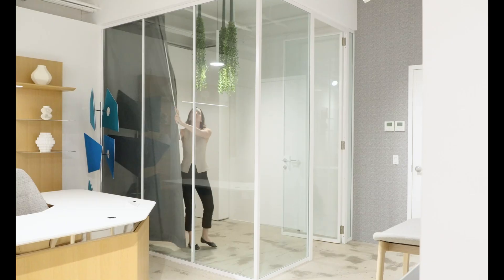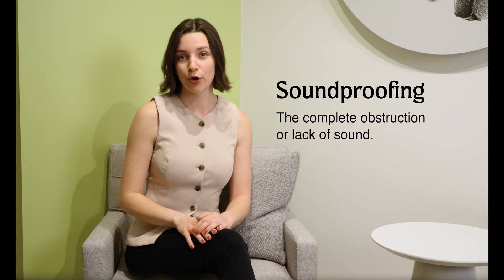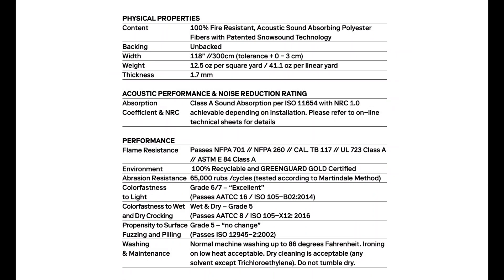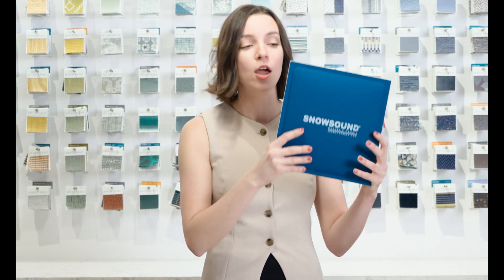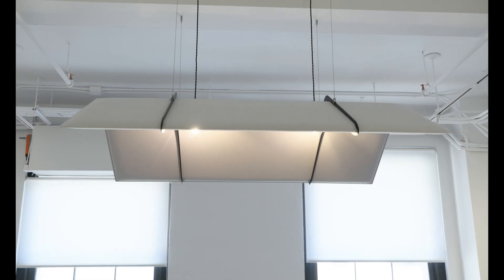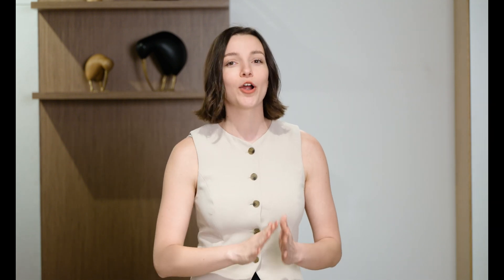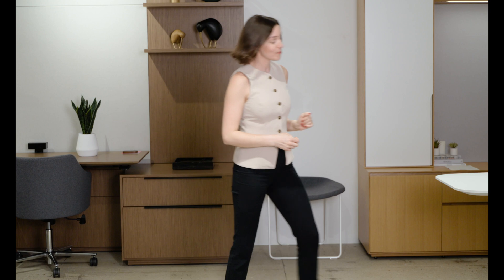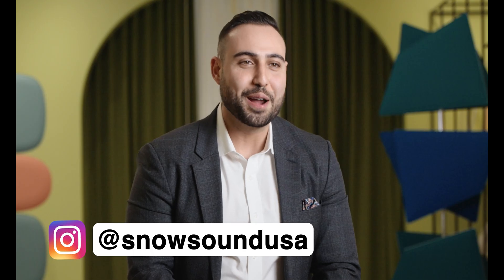Acoustics 101: Interior Designer’s Guide to Reducing Noise & Improving Acoustics (with Snowsound)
Welcome to your crash-course in acoustic design! In this video, I'm bringing in an acoustics expert from Snowsound USA to walk you through the basics YOU need to know as an interior designer about designing for acoustics in your projects. We're breaking down why planning for acoustics is important, STC vs NRC ratings, and give you tangible strategies to make your spaces not only look great, but sound great.

Special thanks to Matthew DelBaggio (videographer)!

⭐️ 𝐉𝐨𝐢𝐧 𝐭𝐡𝐞 𝐊𝐋𝐒𝐘 𝐃𝐞𝐬𝐢𝐠𝐧 𝐂𝐨𝐦𝐦𝐮𝐧𝐢𝐭𝐲 ⭐️

💻 𝐖𝐨𝐫𝐤 𝐰𝐢𝐭𝐡 𝐊𝐋𝐒𝐘 💻
𝐓𝐢𝐦𝐞𝐬𝐭𝐚𝐦𝐩𝐬:
0:00 Intro
1:00 Why are acoustics important?
2:30 STC and NRC
5:14 Architectural acoustic strategies
7:27 Applied interior acoustic strategies
8:45 Acoustic testing room example
9:17 Final thoughts

All content was filmed and produced by KLSY. Client names and companies have been omitted to protect their privacy. KLSY is a company owned and operated by Kelsey Omeis, LLC. Please consult a licensed professional for all design, architecture, and construction related questions and projects.